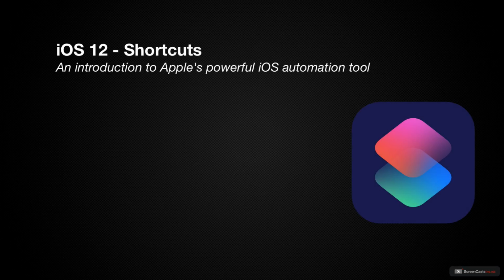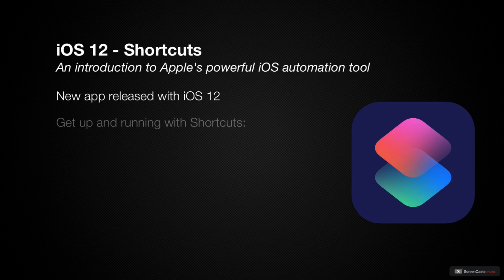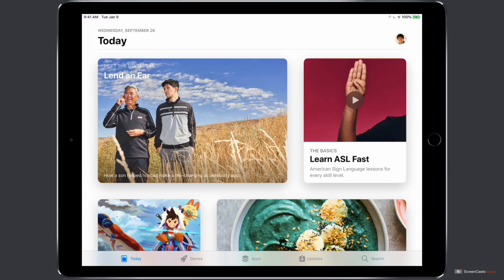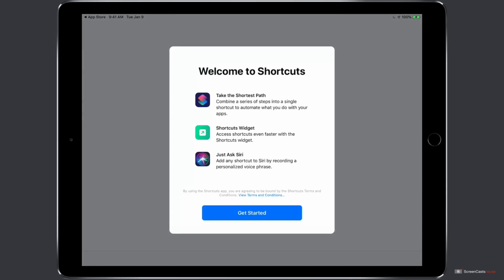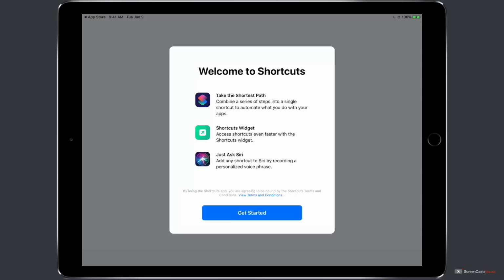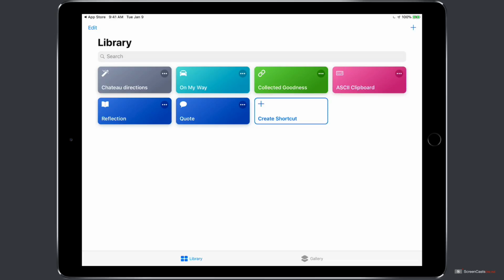SCOM0775 - iOS 12 - Shortcuts - Preview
Ever wish you could do more with your iOS apps?

With the new Shortcuts app in iOS 12, you can.

In this tutorial, Mike shows you how to get up and running with Shortcuts and explains what you need to know to start building your own shortcuts and start saving time on your iOS devices.

He also talks you through a few multi-action, real world examples, including how to call up a specific playlist in the Music app, and quickly create a project in OmniFocus.

You'll also learn how to turn Siri suggestions into full-blown Shortcuts, as well as share your favourite Shortcuts creations with the world.

The full tutorial covers:

* Installing Shortcuts
* Shortcuts Gallery
* Web Links
* Creating Shortcuts
* Content Graph
* iPhone Gallery
* Do Not Disturb
* Templates
* Widget
* Siri Suggestions
* Shortcut Settings
* Sharing Shortcuts